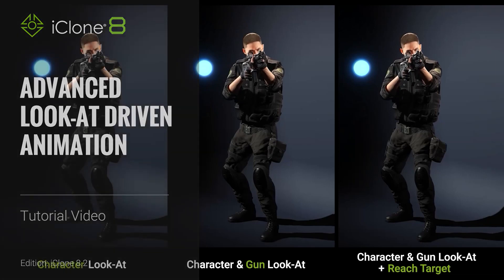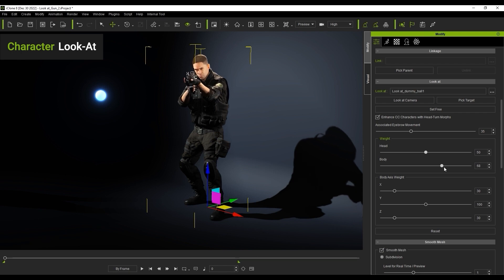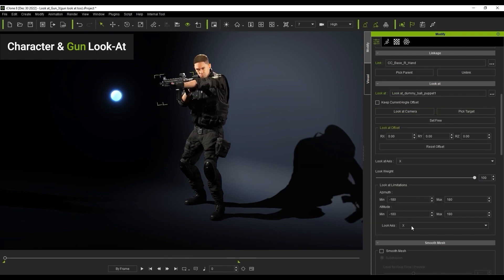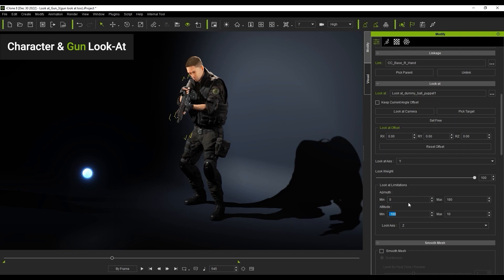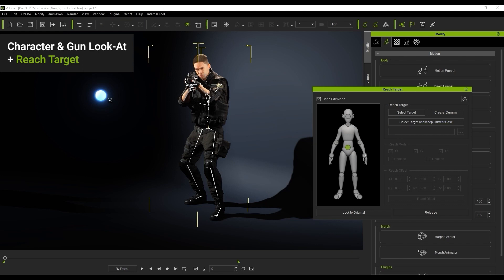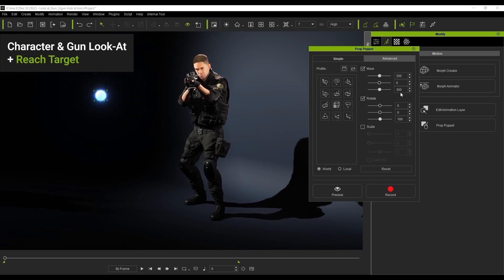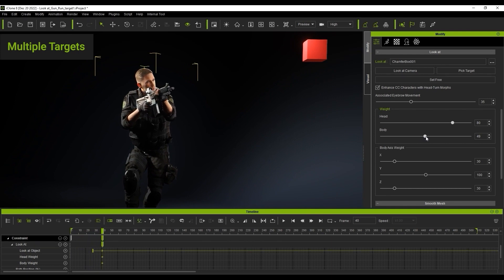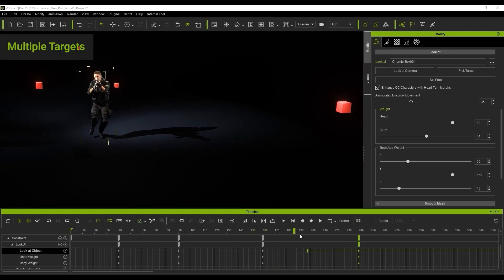Advanced Look-At Driven Animation | iClone 8 Tutorial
The Look-at constraint with iClone 8 is an incredibly useful feature that allows you to generate focus-based animations for both characters and props in seconds.  In this video, you’ll learn some of the ways that you can use this feature in a number of ways as well as some of the more advanced parameters.

00:00 Intro
00:23 Basic Character & Accessory Look-At
02:25 Reach Target
03:43 Multiple Targets